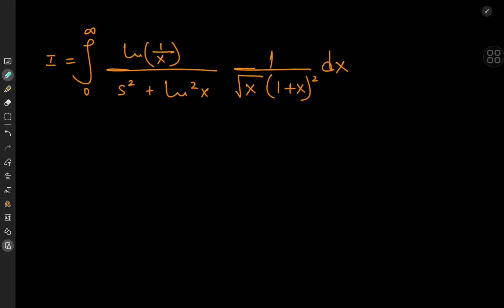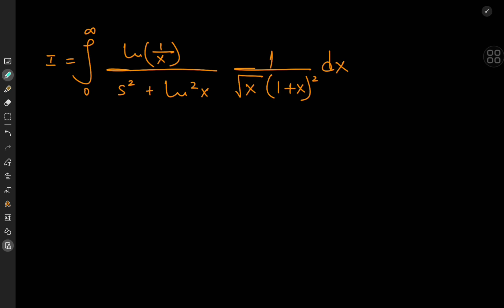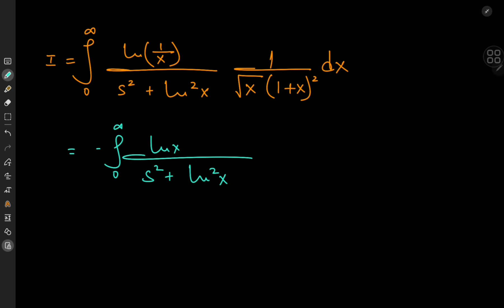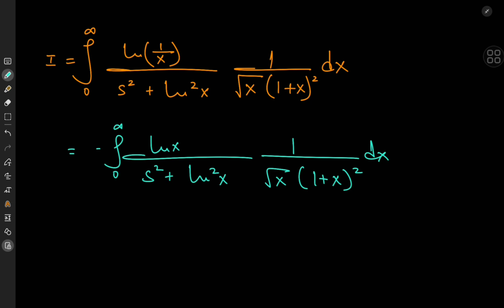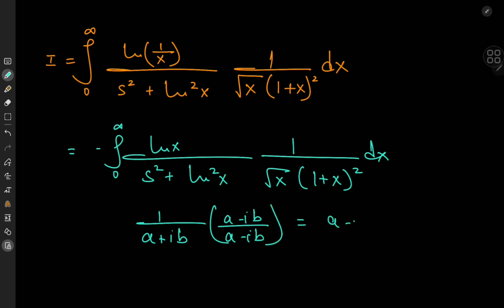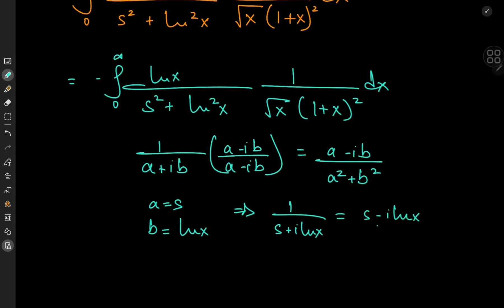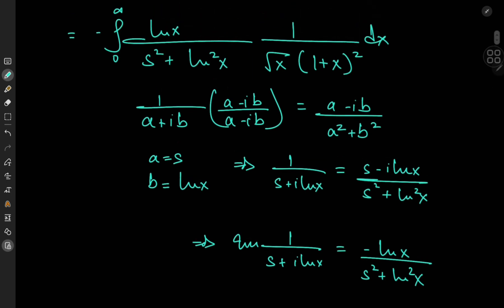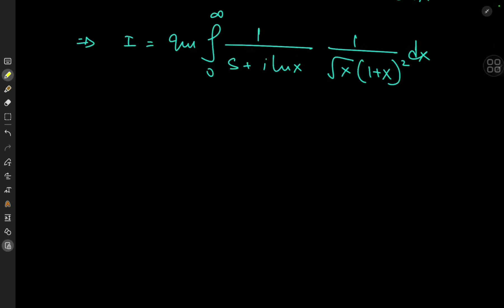Integrating one EXOTIC function!